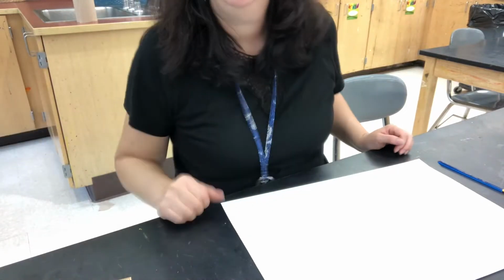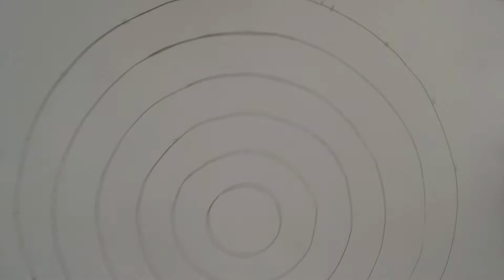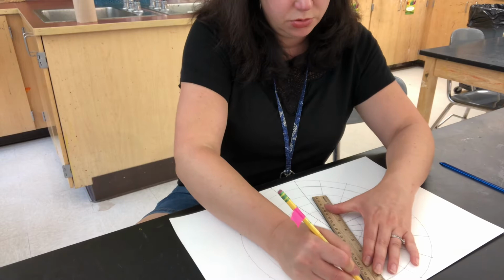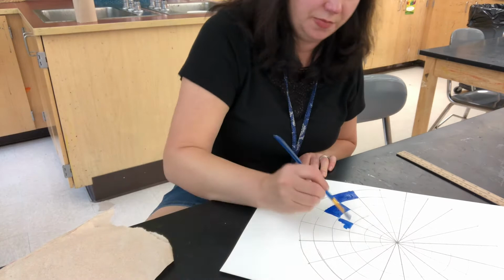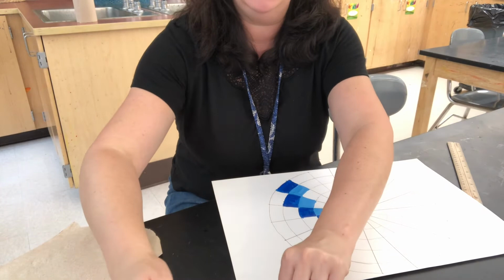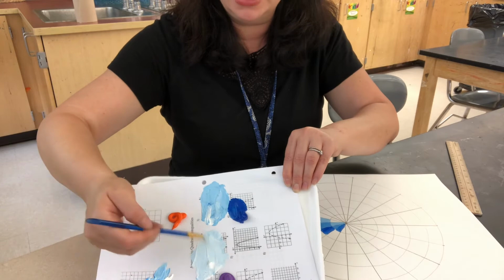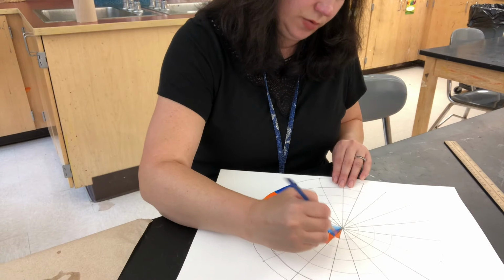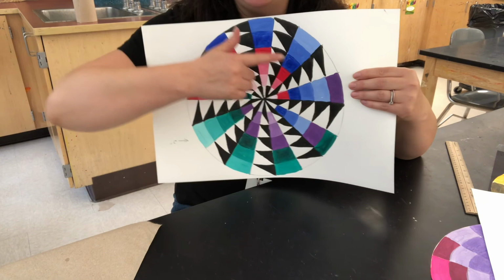Kristin Farr Inspired Painting